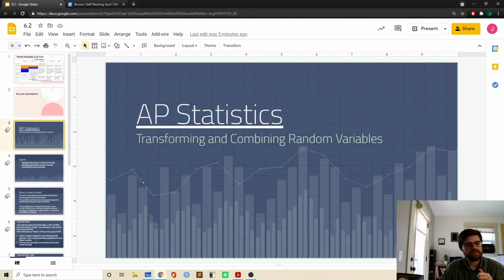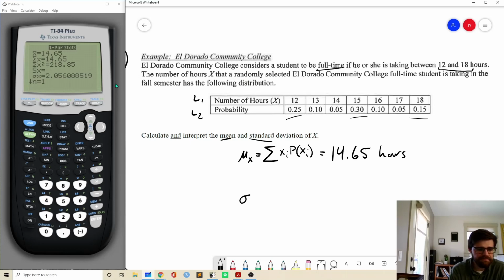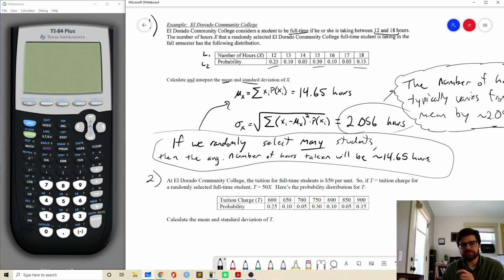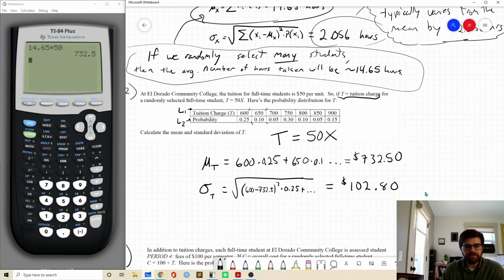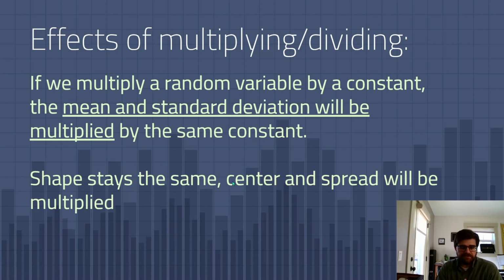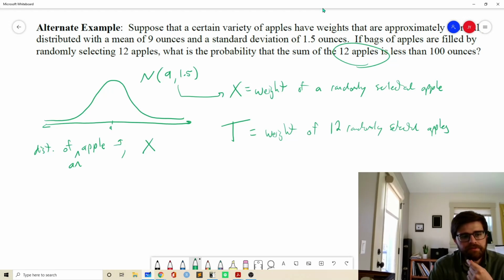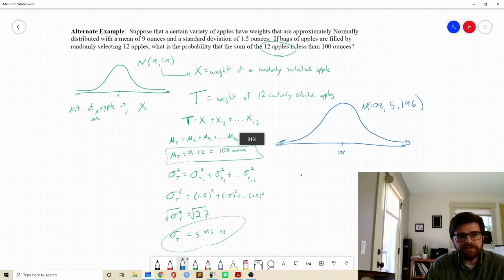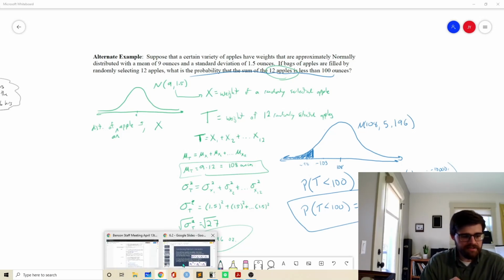6 2 Transforming and Combining Random Variables